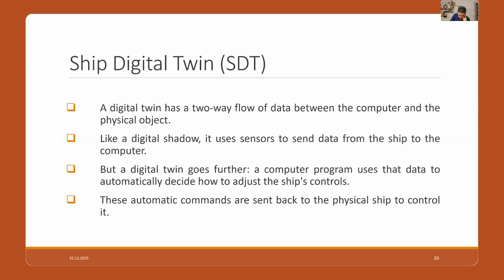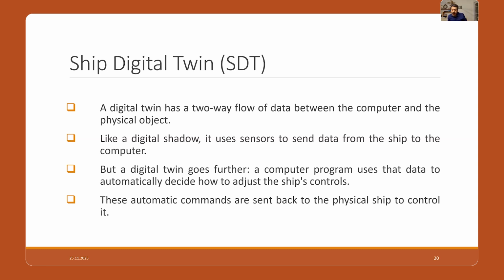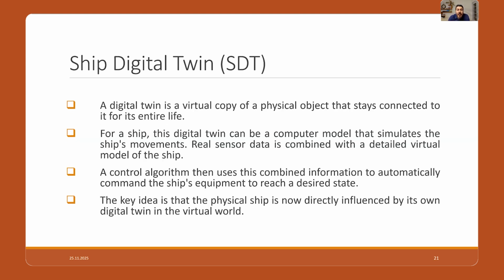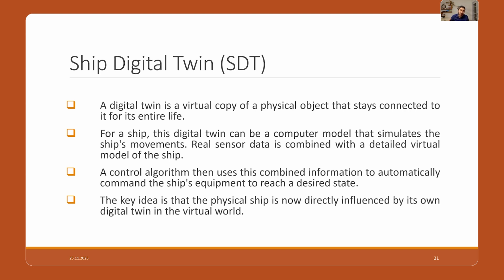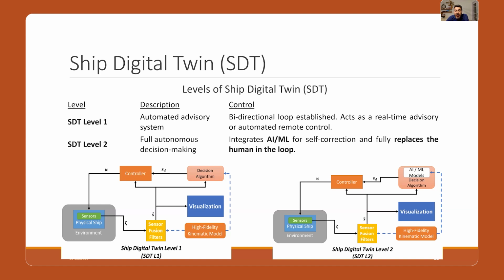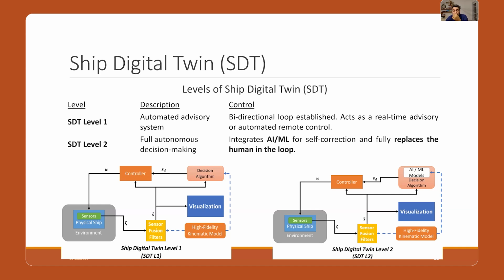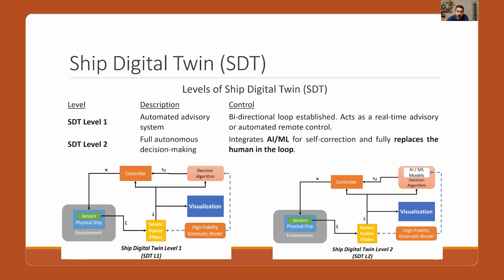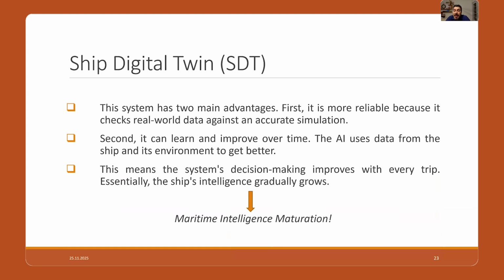Ship Digital Twin